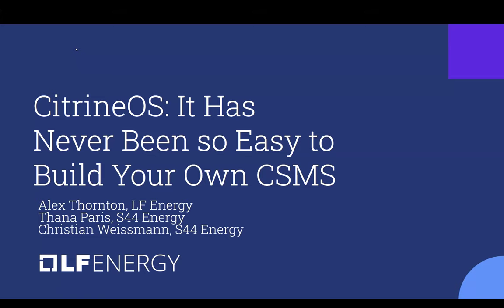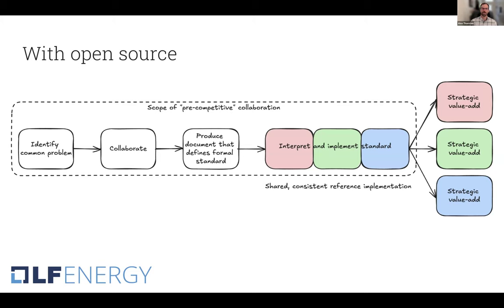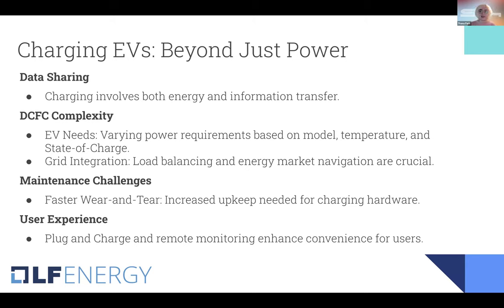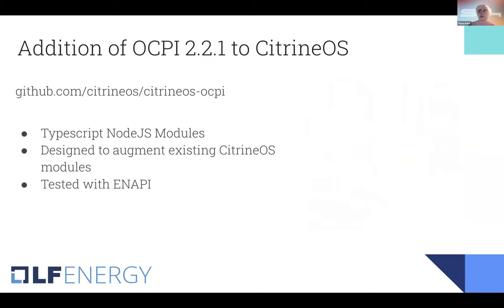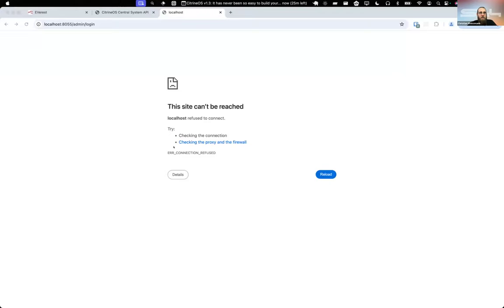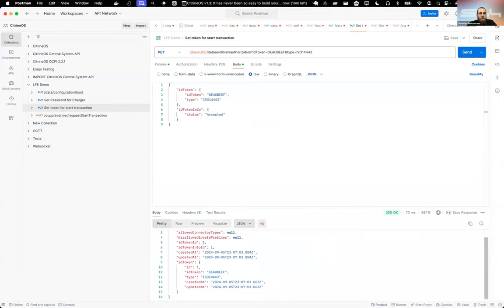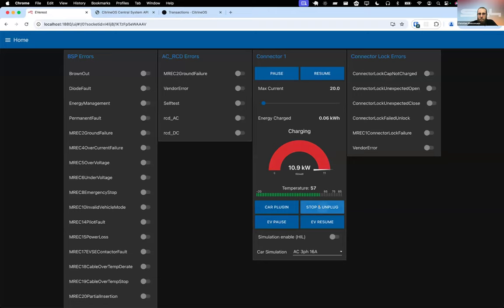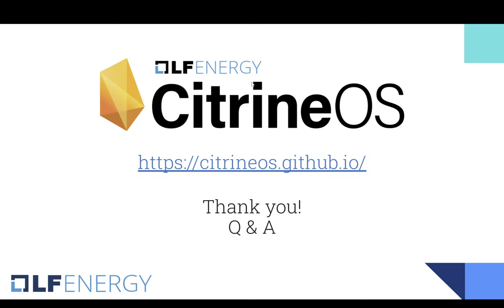Webinar: CitrineOS: It Has Never Been so Easy to Build Your Own CSMS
In this session, we take a deep dive into the latest advancements that come with the current 1.3 release by showing and telling the developer experience it provides:

- OCPI 2.2.1, focusing on seamless roaming features that improve the user experience across different charging networks.
- Payments: We will explore the integration of payment systems
- Smart Charging: Critical for optimizing energy consumption and cost efficiency.

Discover how LF Energy CitrineOS provides tools to simplify the development of your own Charge Station Management System (CSMS) by providing open source innovations to streamline your projects and pipelines.

Speakers:
-Alex Thornton, LF Energy
-Thana Paris, S44 Energy
-Christian Weissmann, S44 Energy